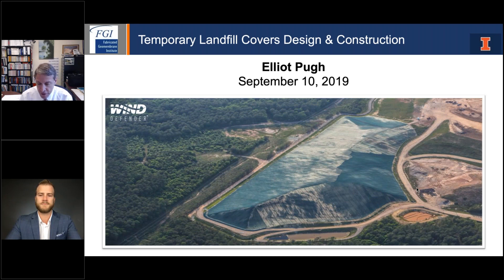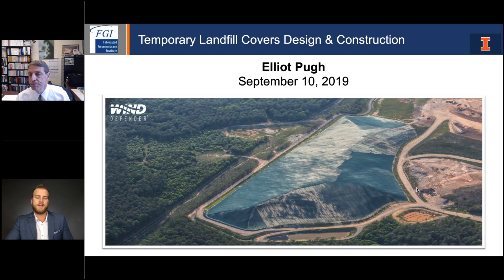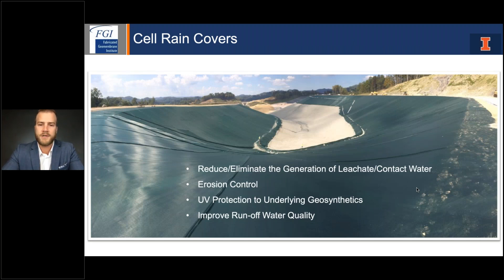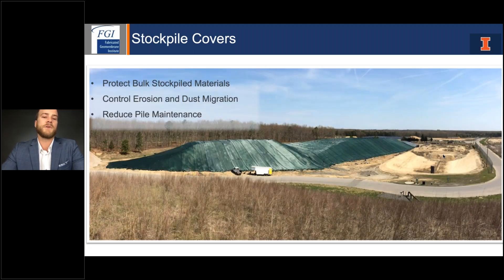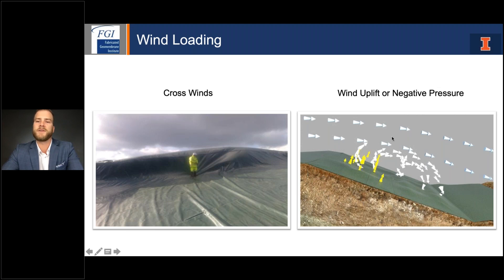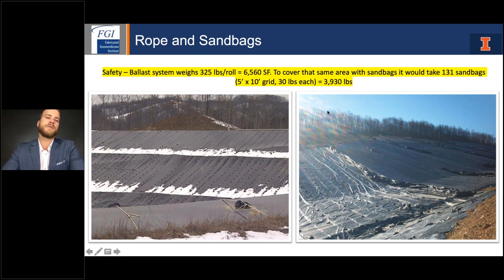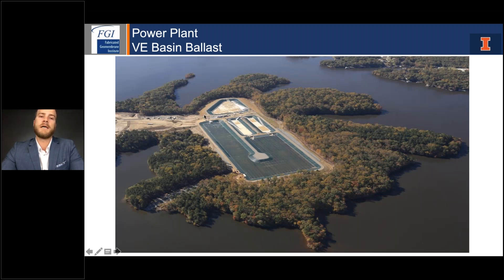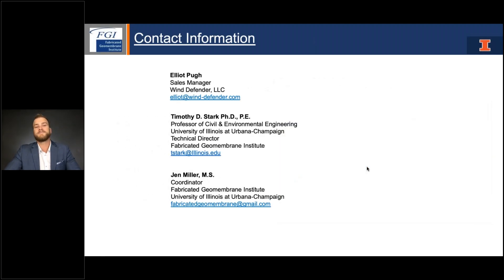Temporary Landfill Covers - Design and Construction